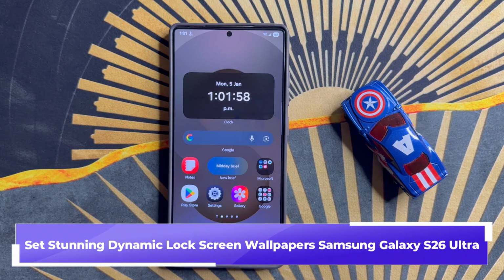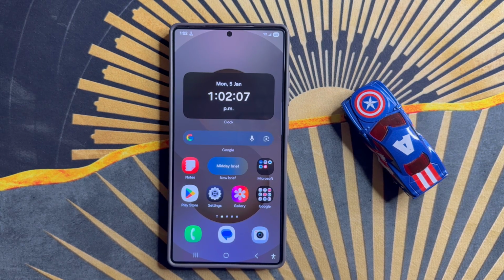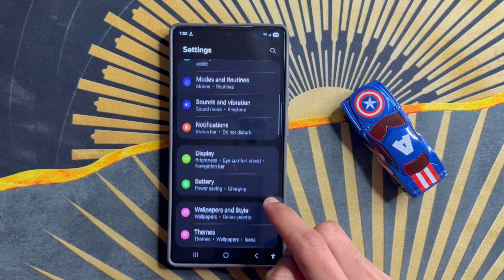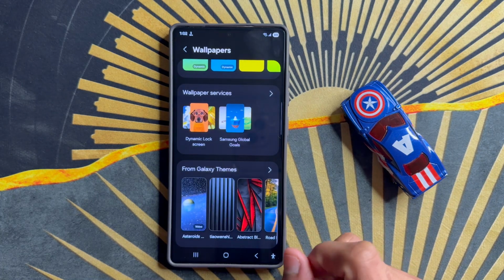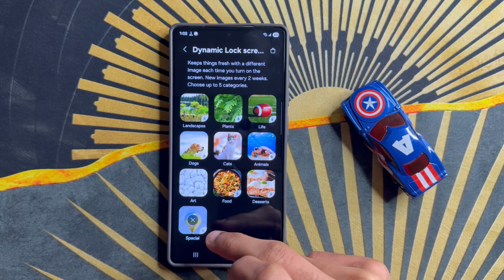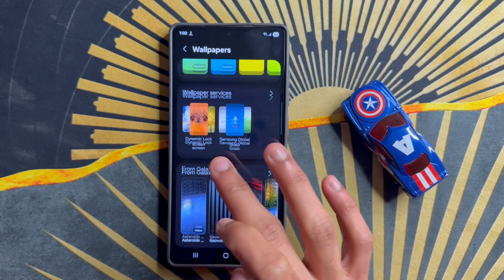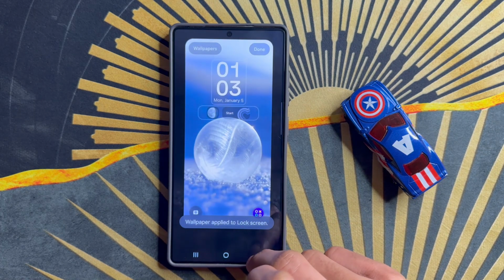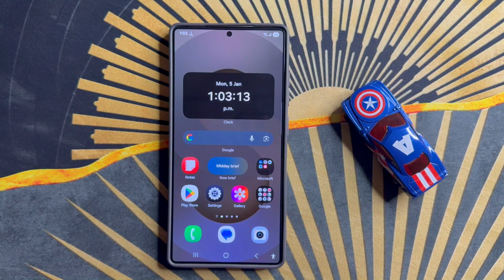Samsung Galaxy S26 Ultra: How to Set Dynamic Lock Screen Wallpapers Instantly (Stunning Guide)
0.00 intro
0.16 Open settings
0.45 Set Dynamic Lock Screen Wallpapers Instantly
1.35 End and Tips